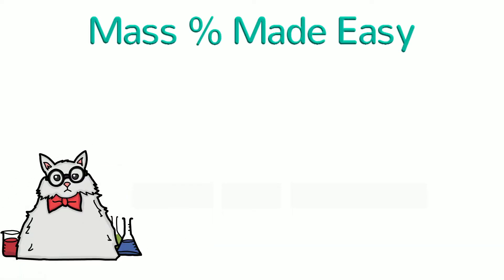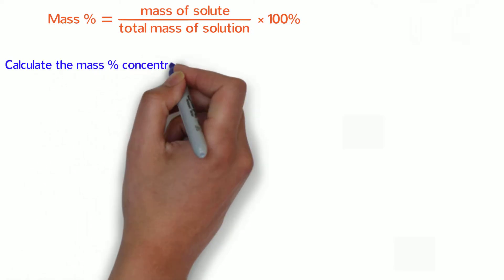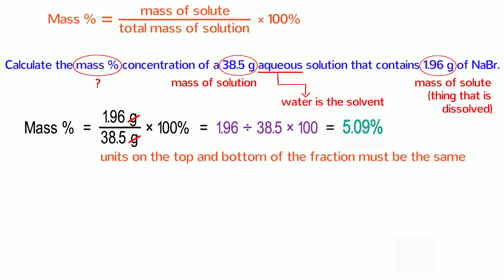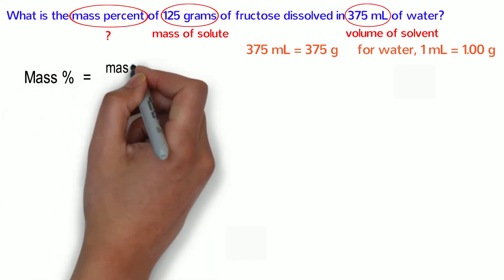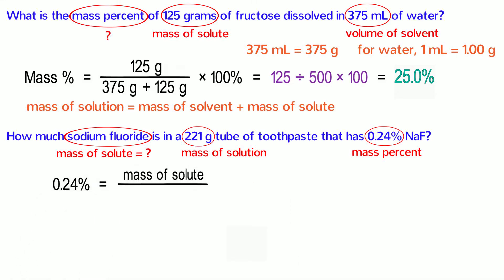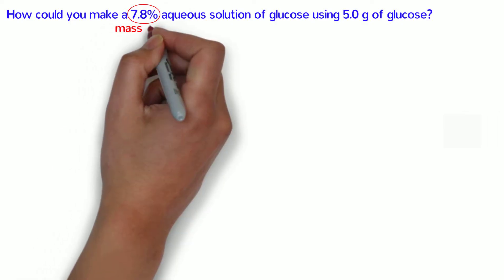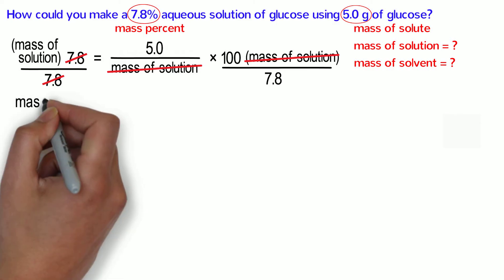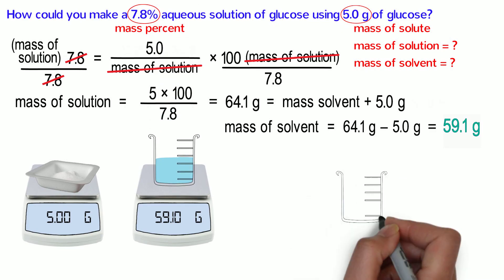Mass Percent of a Solution Made Easy: How to Calculate Mass % or Make a Specific Concentration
This is a whiteboard animation tutorial on how to solve Mass Percent calculations for solutions.

The Mass Percent of a solution is equal to the grams of solute per 100 grams of solution.  The formula is:

Mass Percent = ((mass of solute) / (mass of solution)) x 100%

This equation may be rearranged to solve for any one of those three variables.  The mass may be in any mass units as long as the mass units are consistent with each other.  It is also useful to realize that the density of water is approximately 1 g/mL, so volumes of water in mL are equal to masses in grams.

In this video, I also describe how to make a solution of a certain mass percent.